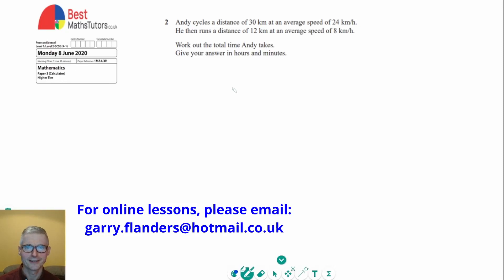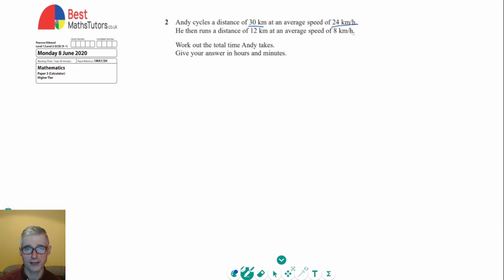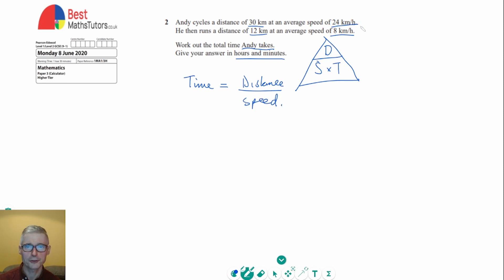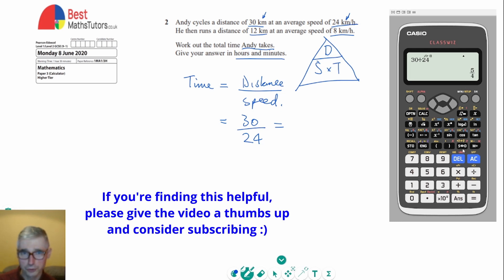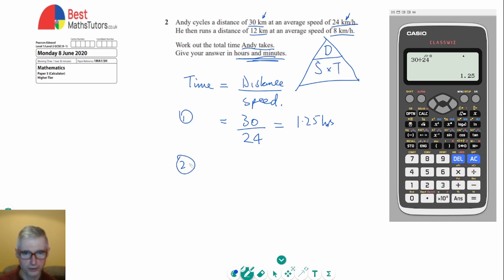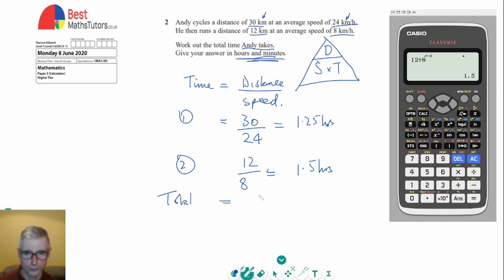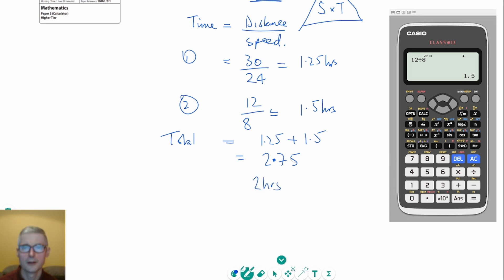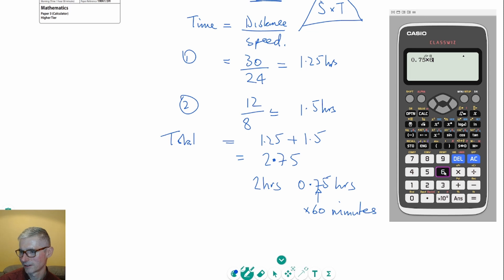Distance Speed and Time GCSE Maths Edexcel Higher Tier Paper 3 Monday 8 June 2020 Q2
This is a question involving Distance Speed and Time. We are given a journey made up of two parts, both of which we know the distance and average speed and asked to say how long the journey will take in total, giving the answer in hours and minutes. To do this we can find the time for each section by dividing the distance by the speed. It is worth noting that the distance is measured in km and the speed in km per hour, so the units are consistent with each other and will give an answer in hours for the time taken. Once we find the time for each section we can add it to give the total time. The final step is to give the answer in hours and minutes, which we do by multiplying the decimal part of the hours total by 60.
For more help and online lessons please email